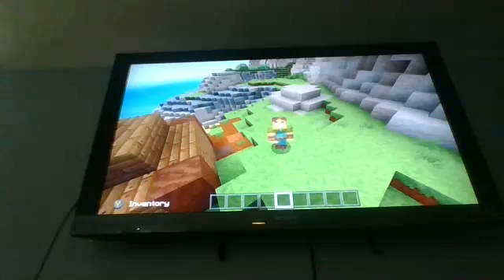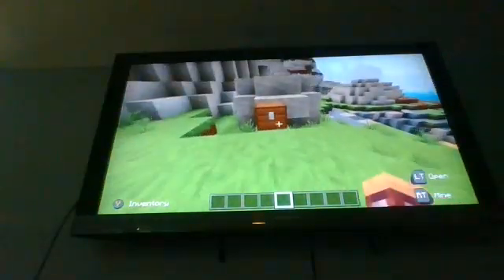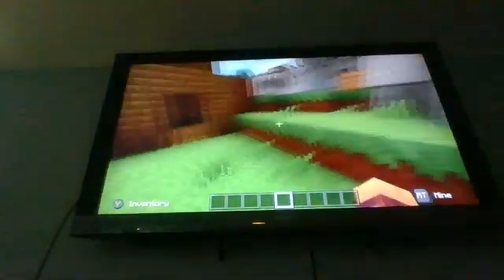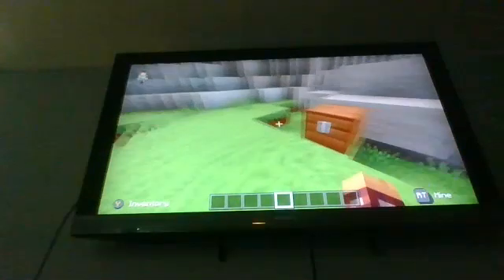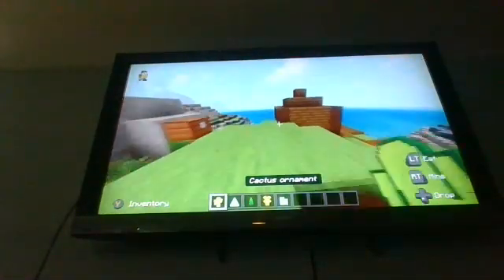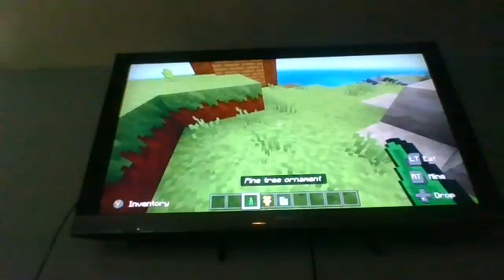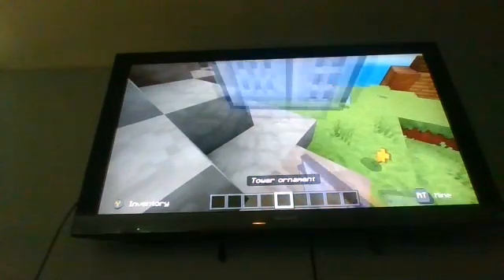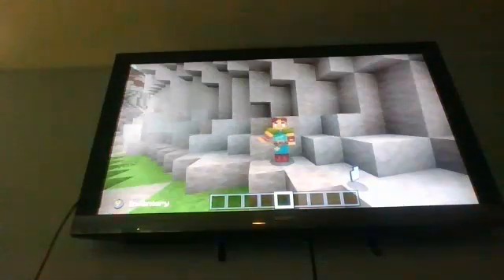Minecraft christmas ornaments mod 2